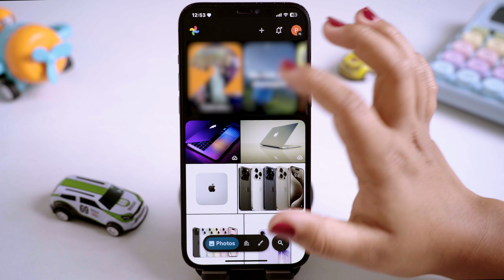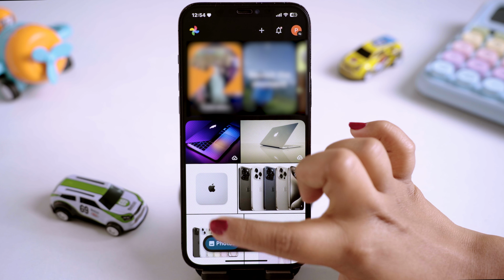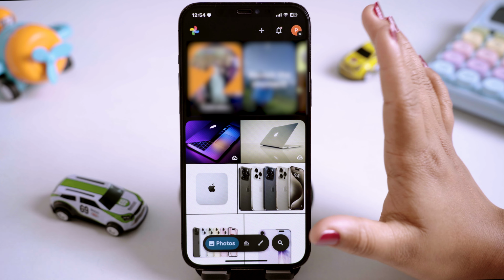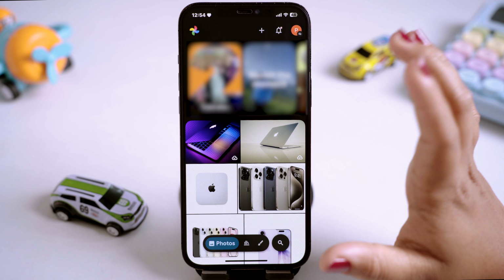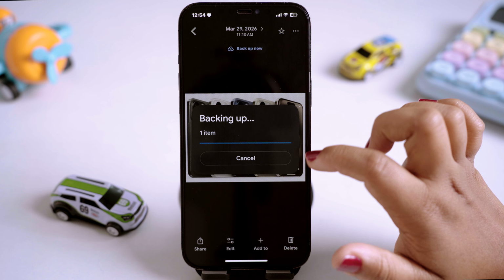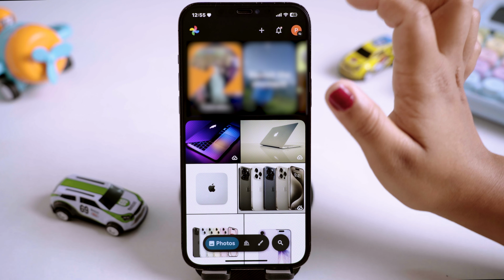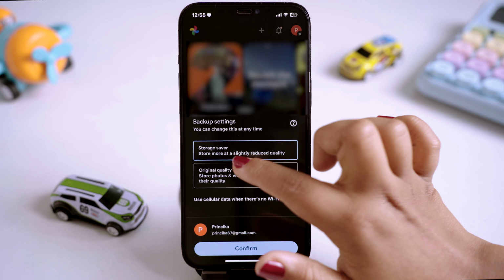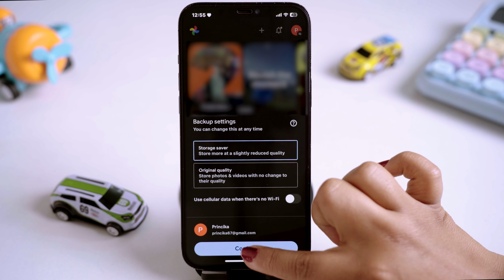How To See All Backup Photos In Google Photos | Check If Your Photos Are Backed Up 2026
"How To See All Backup Photos In Google Photos | Check If Your Photos Are Backed Up 2026" - A Video Guide by How To Tutorials.

Want to see all your backup photos in Google Photos? This guide helps you view synced images, confirm your backup status, and access your photos from any device. Perfect for managing your Google Photos library easily. Learn how to see all backup photos in Google Photos, how to view synced photos from your account, and how to check if your photos are backed up.